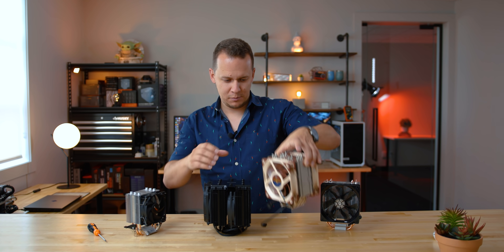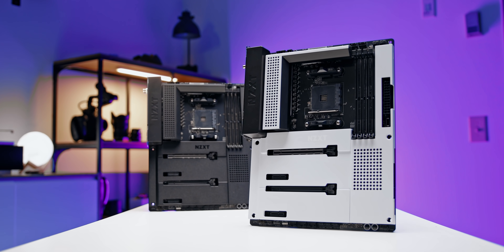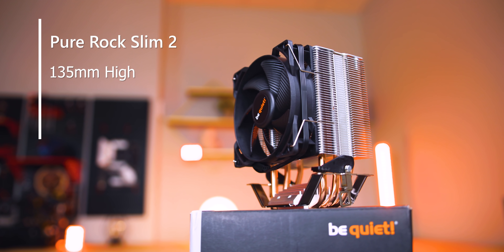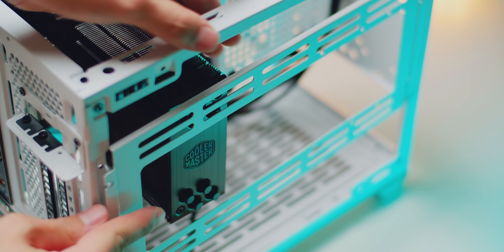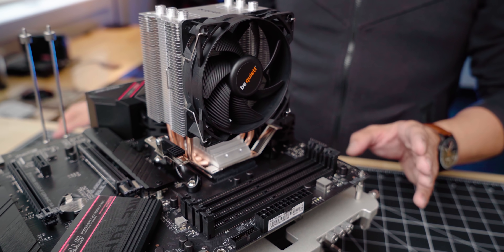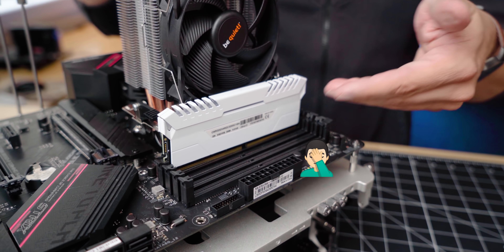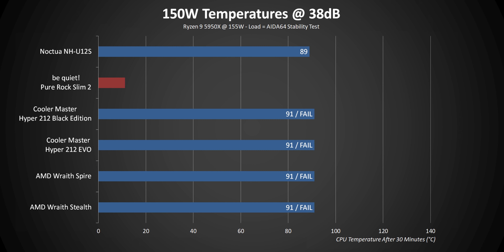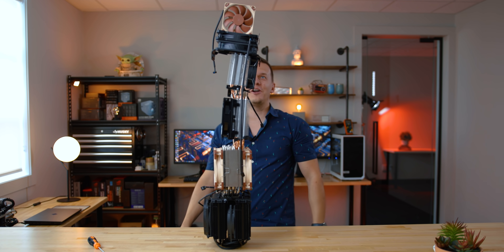A TINY $25 CPU Cooler Might Be All You Need!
And here I thought the best budget CPU cooler was the Cooler Master Hyper 212 EVO.  Well this new heatsink costs just $25, it fits into small SFF cases because of a 92mm size and after testing it turns out this might be all you need for most CPUs!

be quiet! Pure Rock Slim 2
be quiet! Pure Rock Slim
Hyper 212 Evo
Hyper 212 Evo V2
Hyper 212 Black

Review unit provided free of charge by be quiet!. As per Hardware Canucks guidelines, no review direction was received from manufacturer.